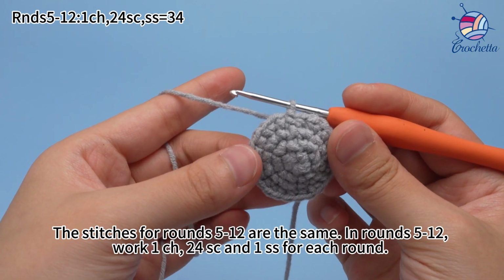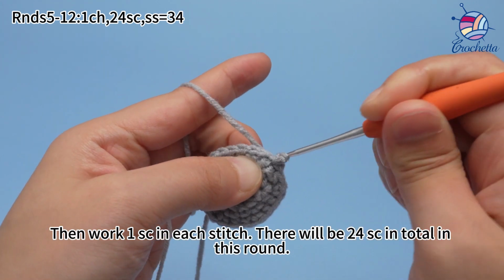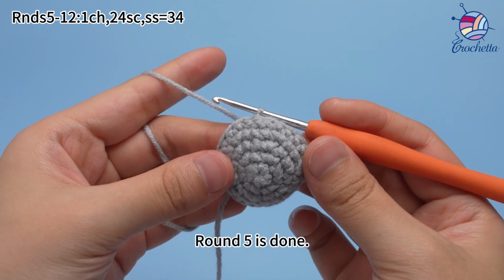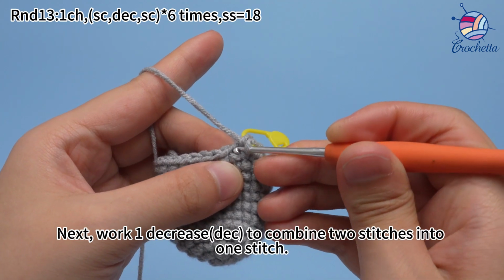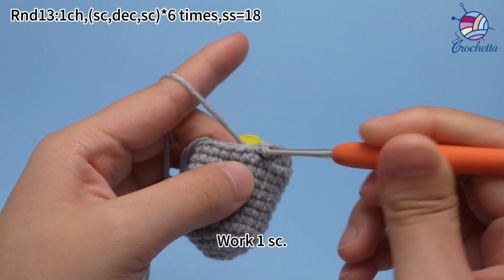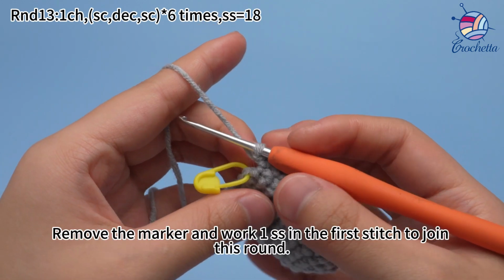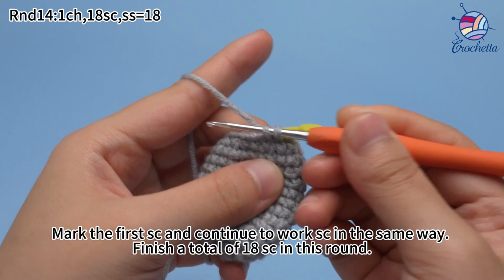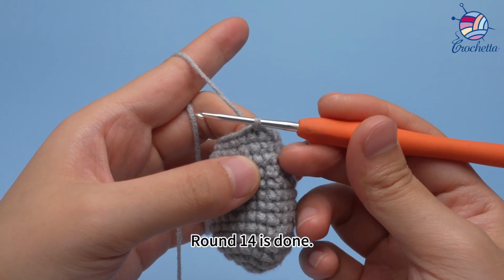17 Crochet Beagle- Ears Rnds 5 -14